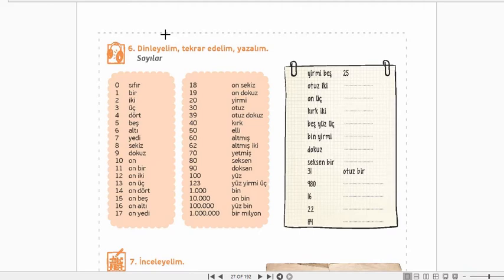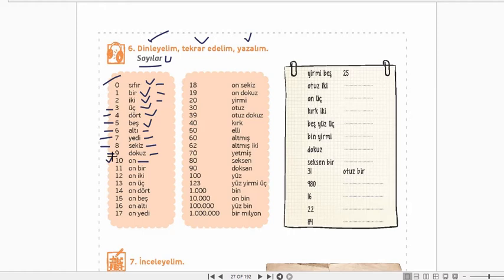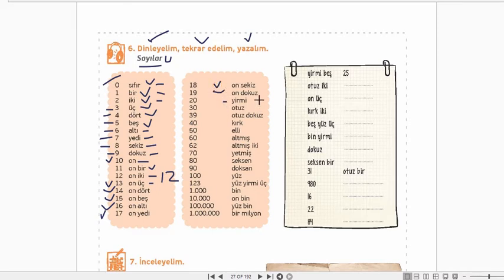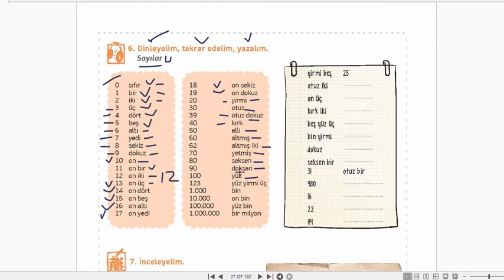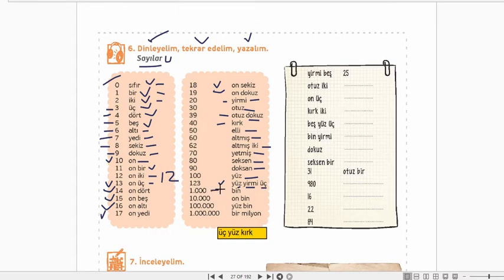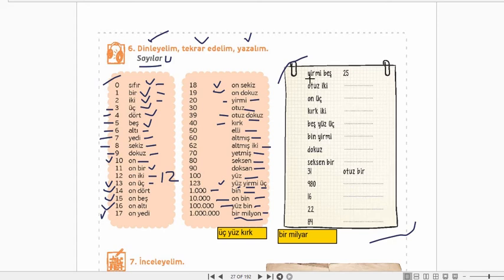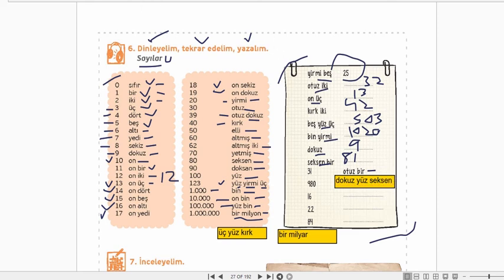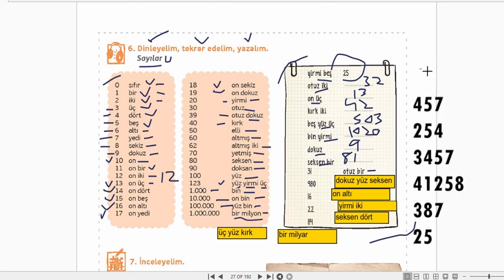Yunus Emre Enstitüsü A1|Unit 1 class 9 | Yedi İklim Türkçe Ders Kitabı A1(Numbers in Turkish)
In this video of  Turkish A1 level course class 9 we will learn how to write and say Numbers in Turkish Language. hope you all will like the and do not forget to subscribe